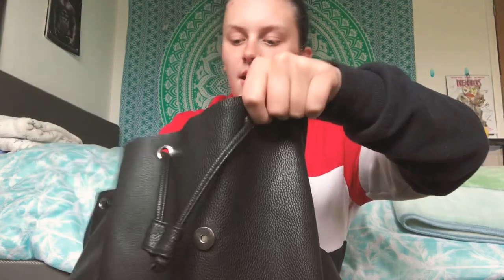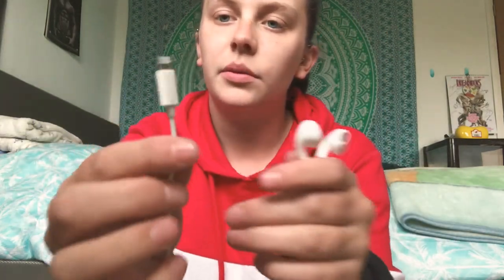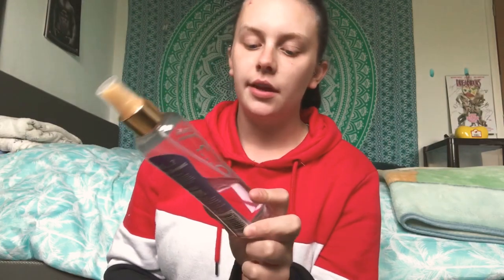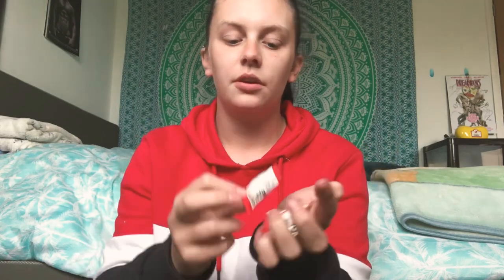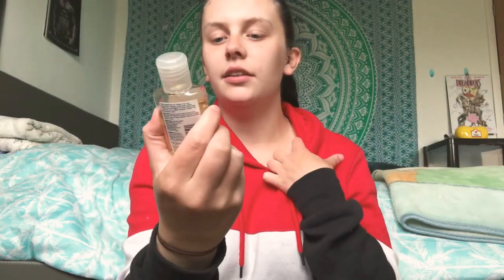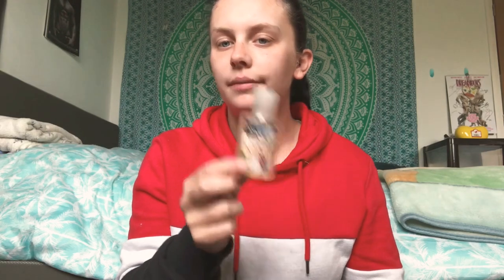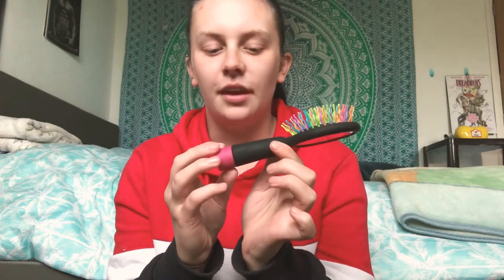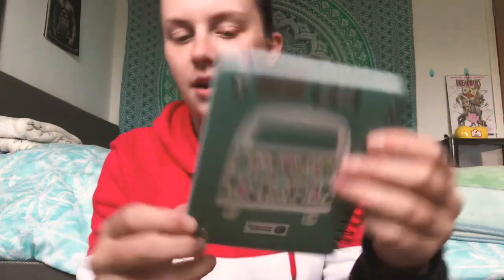✨ What’s In My Rucksack 🎒 2019 - Shannon Alisha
* Instagram: @_shannon_alisha_  // @_sd_beauty_ // @shans_health_journey

* My Health, Wellness & Nutrition Business:
(Capsules - For Hair, Skin & Nails! - Shakes & Boosters For Weight - Lift Drink - For Energy)